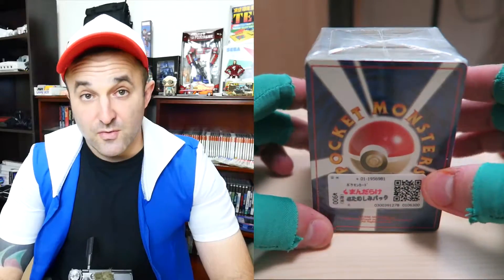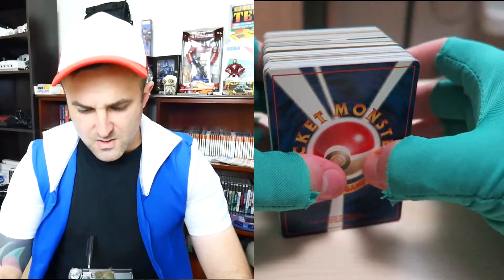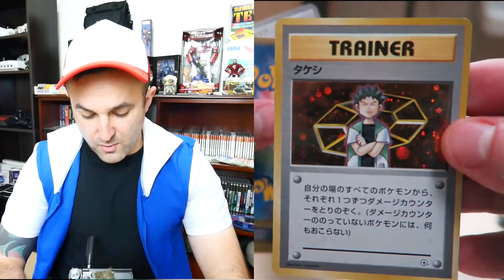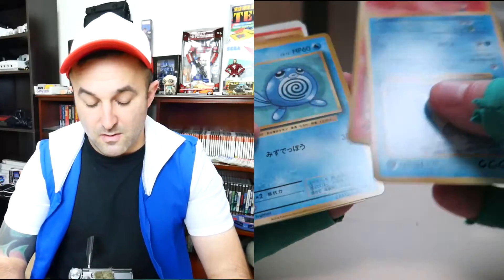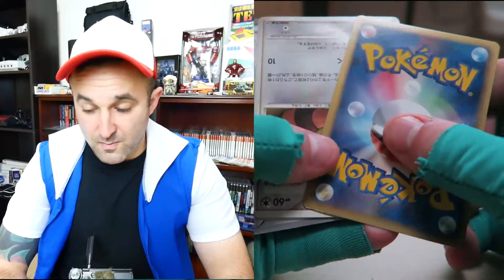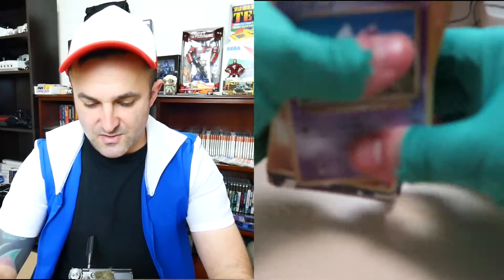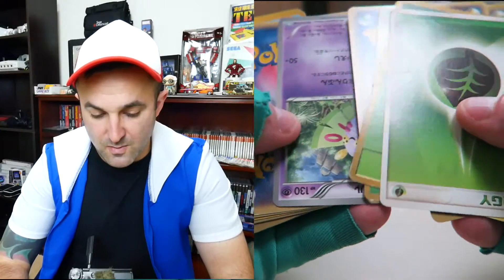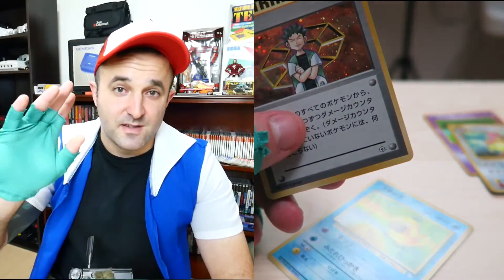1996 Pokémon Pocket Monster Mystery Pack Opening FAIL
I usually get lucky with these type of "mystery" packs. Typically, I can pull 10 or more foils and other rare cards. NOT TODAY.

1996 Pokémon Pocket Monster Mystery Pack Opening FAIL

Vlogging rig for this video : GorillaPod Focus - Panasonic Lumix G7  with the Panasonic 7-14mm f/4 and Cannon G7X Mark I

Snap Chat: TokyoJoVlogs